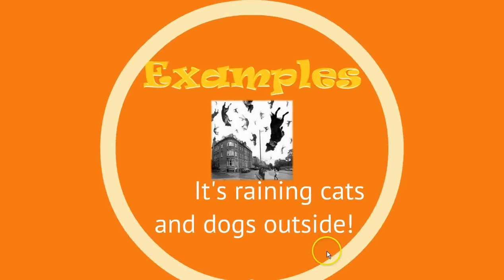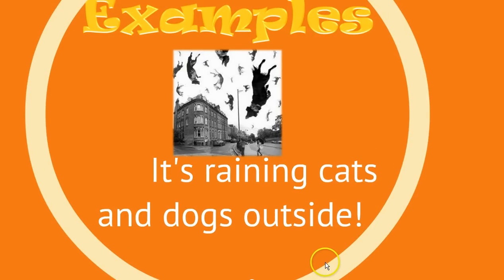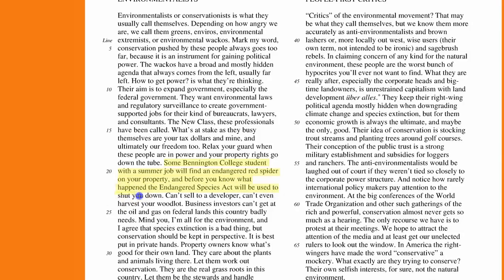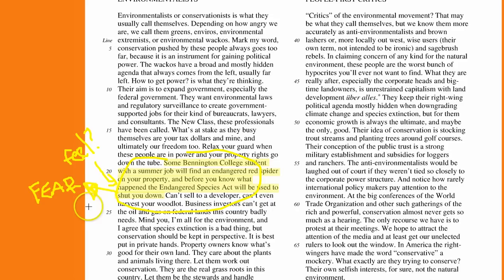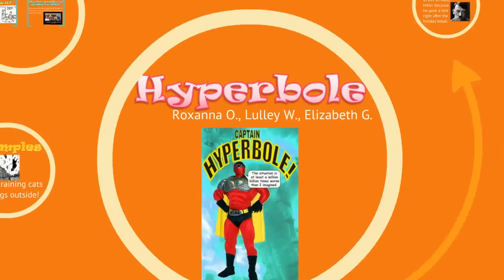Minilesson on Hyperbole